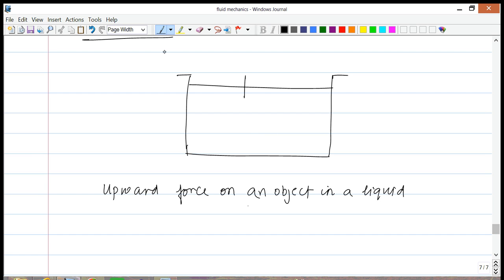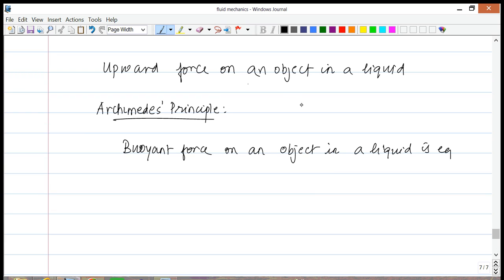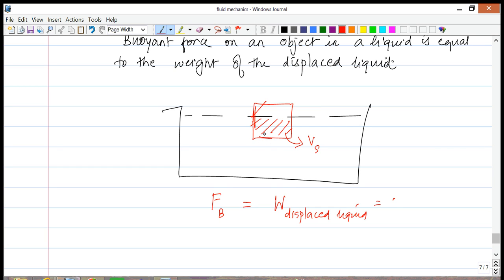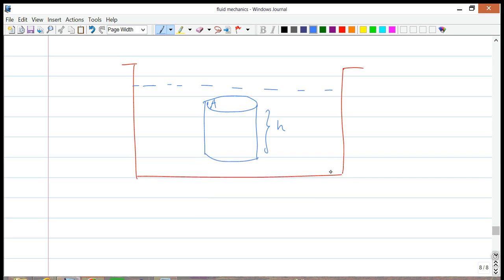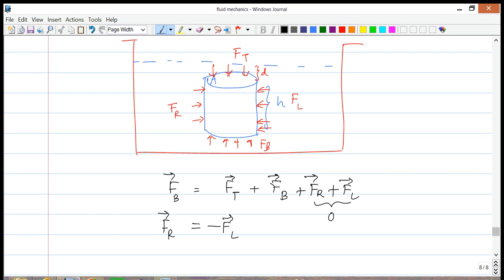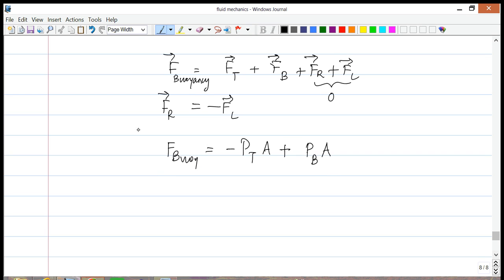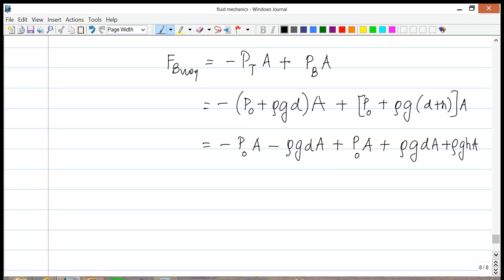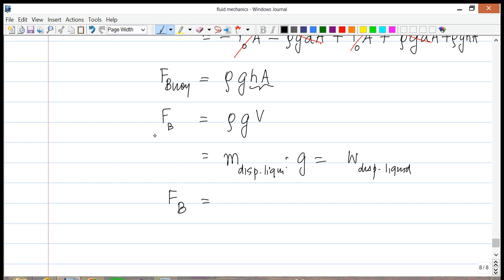Fluid Mechanics - 06 - Buoyancy - Archimedes' Principle